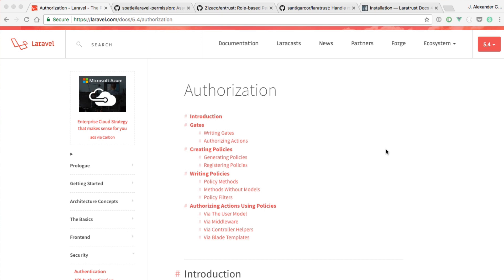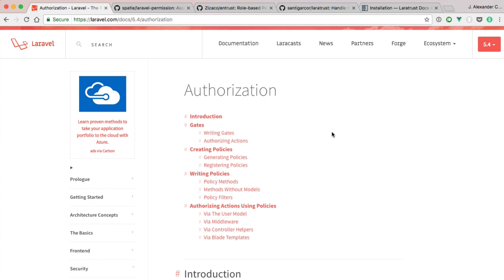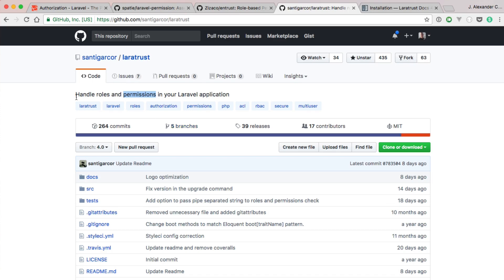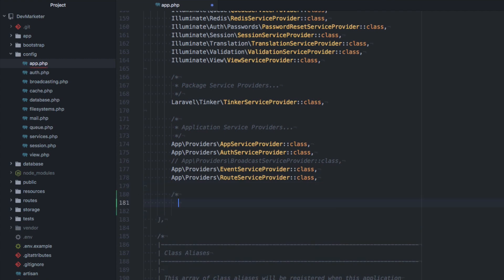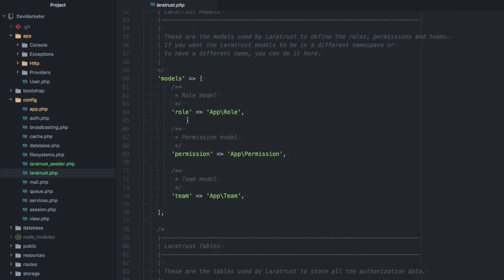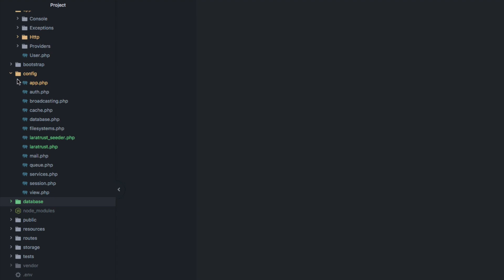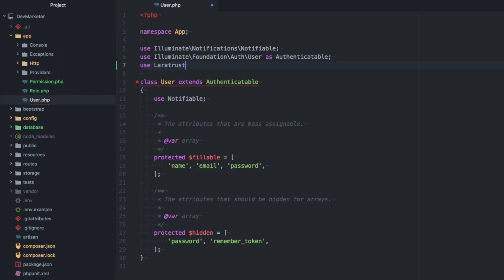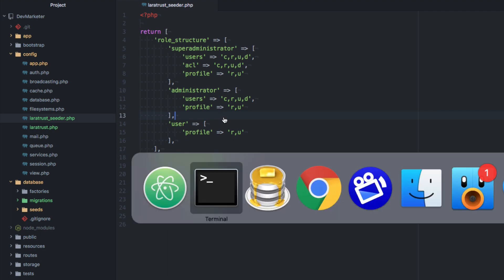Configuring Laratrust - Build an Advanced Blog/CMS (Episode 10)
Let's add authentication and authorization to our app! We will be using LaraTrust to authorize users with certain permissions. Next up, we need to add a UI to support our roles and permissions.

Full Playlist for the "Building an Advanced Blog/CMS from Start to Finish" Series:

WEB LINKS I MENTIONED

FOLLOW ME

QUESTIONS?